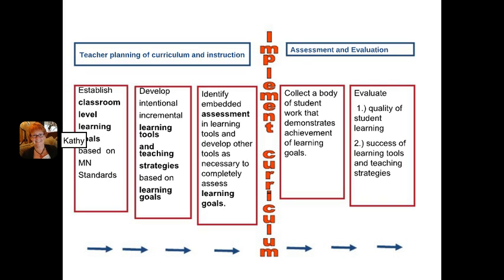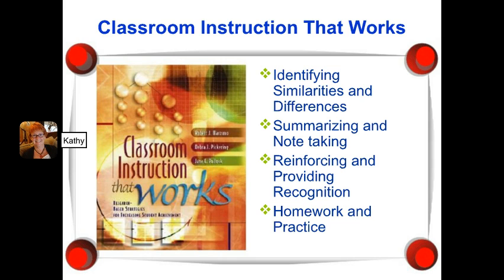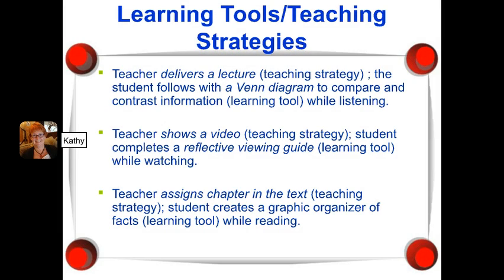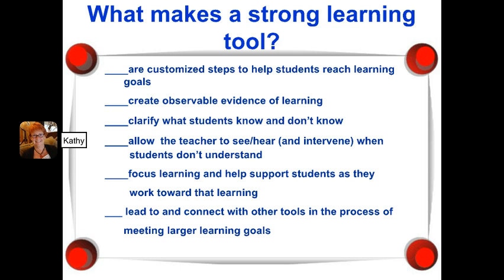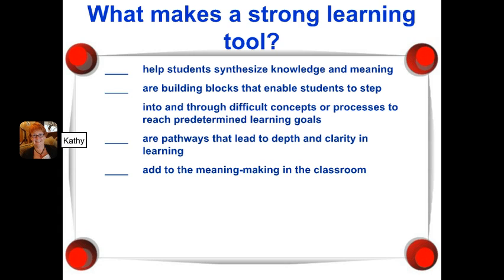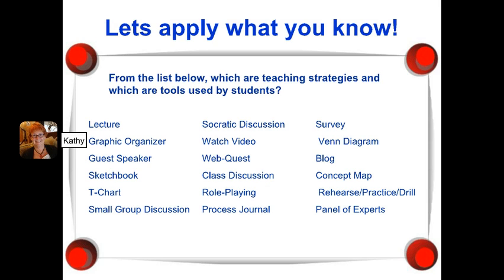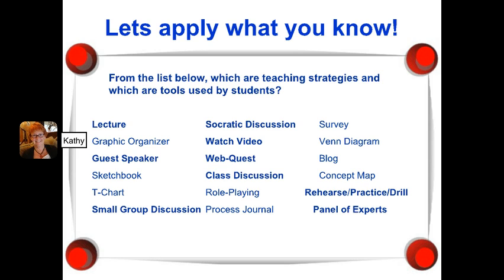Learning Tools and Teaching Strategies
Designing effective learning tools to support inquiry learning.